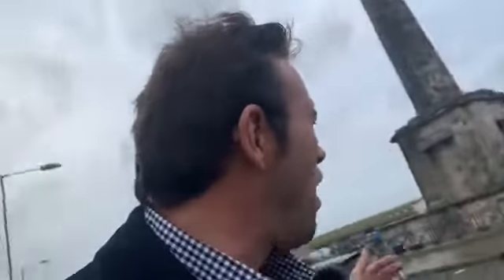Trafalgar Square identical twin is here in Great Yarmouth 2019